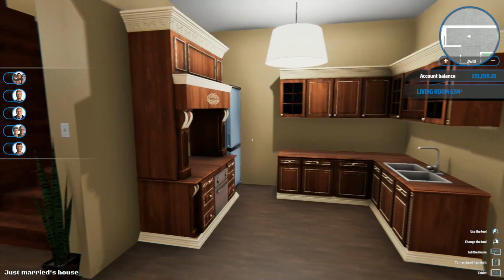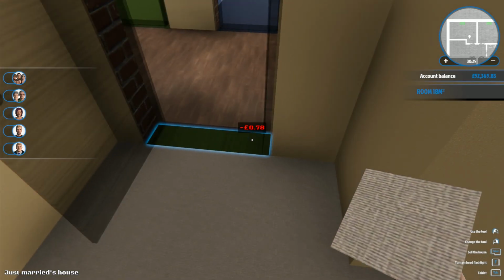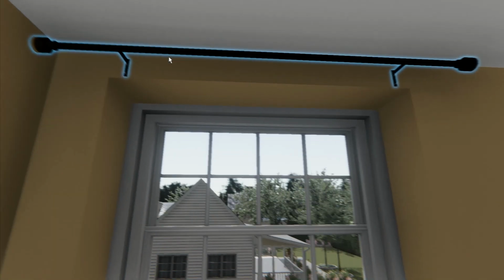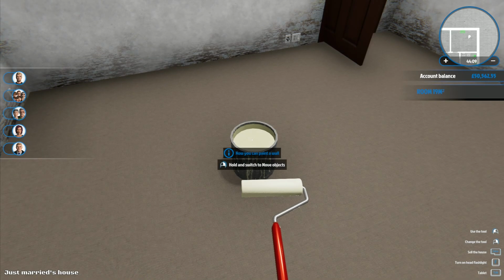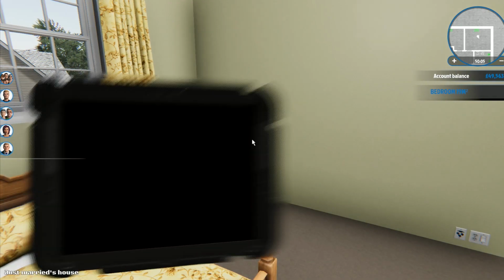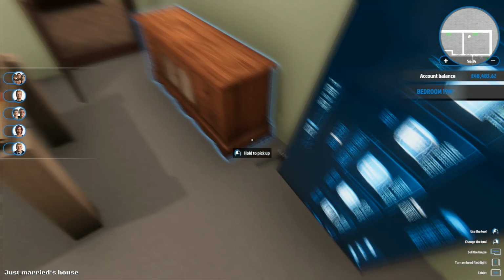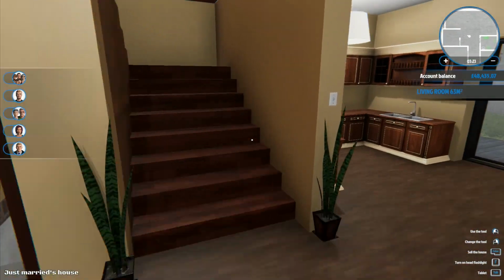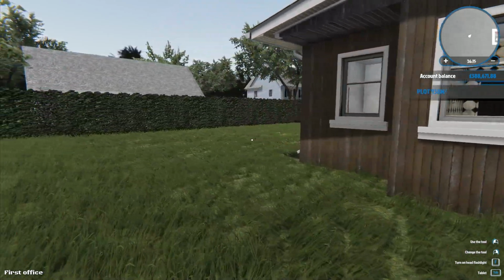Let's Play House Flipper #40: Selling The Big One!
Putting the finishing touches to the big house and getting it ready for sale.  All we've got left is the upstairs bedrooms, some tiling in the bathroom and the basement.  However the basement is not something we're going to worry about this time around, we'll let the new owners deal with that one!

Buy, Renovate, Sell
House Flipper is a unique chance to become the one-man renovating crew.
Buy, repair and upgrade devastated houses. Give them a second life and sell at a profit!

Repair mechanics
At your disposal is a collection of tools and parts. Use them to hammer, drill, nail down, screw, and do what needs to be done to mount, fix or clean up stuff.

Interior design
Experiment with interior design and decorating style you like.
Decorate and furnish interiors with hundreds of unique items to choose from.
Express yourself!